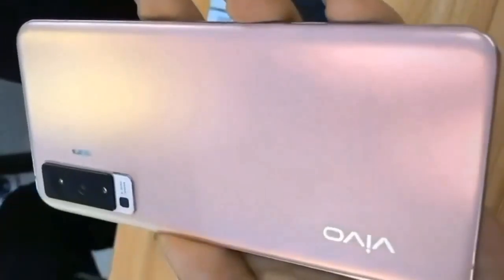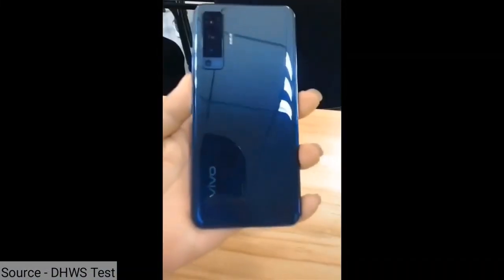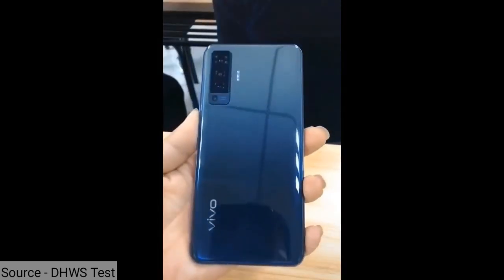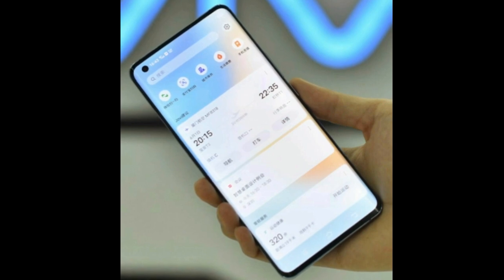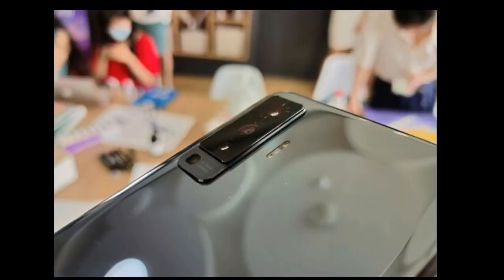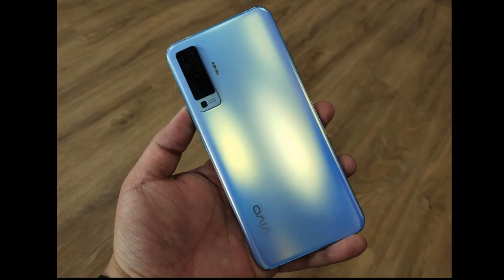Everything about Vivo X50 Series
other video source - DHWS Test

Channel Information - All about technology , leaks , new phone.

Tommorow Vivo launch Vivo X50 Series. But before many of things leaked out and in this video you see everyone about Vivo X50 Series.